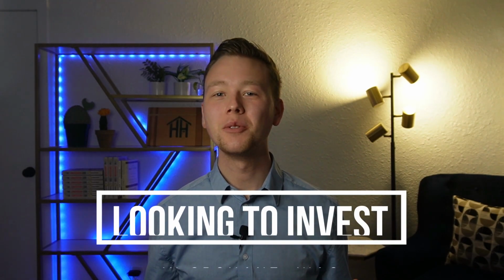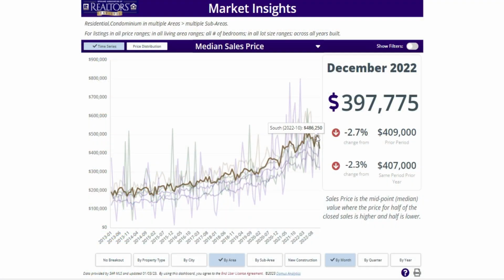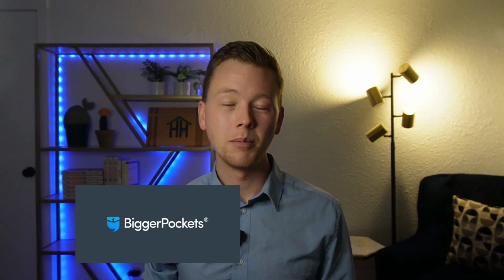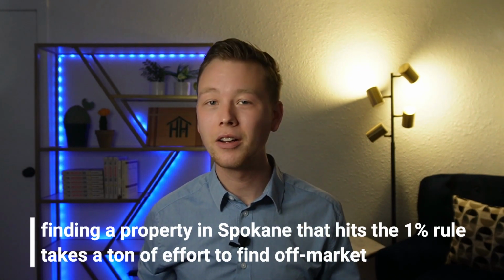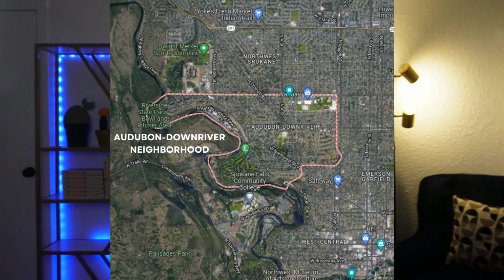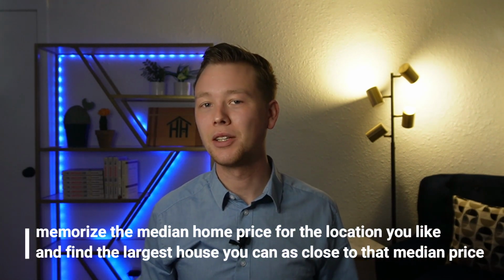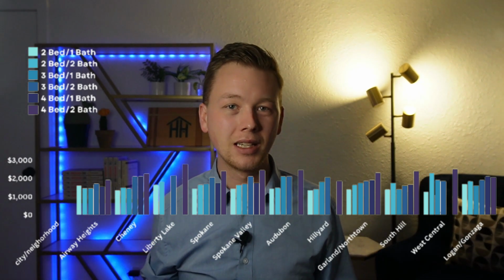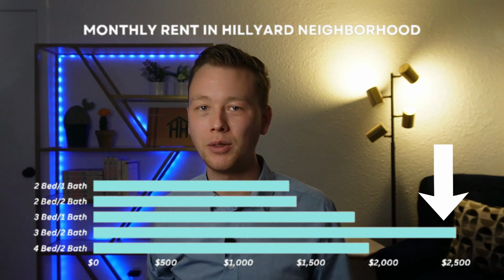BEST Spokane Neighborhoods to Buy a Rental Property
Cashflow can be tough to find here in Spokane but here are the top neighborhoods you're most likely to find it! Did you buy a rental property in the last year? Let me know what neighborhood in the comments below!

If you are looking for help or have any questions regarding real estate in Spokane, WA, please reach out below using which ever way is most convenient. I service all of Spokane County and have great connections around Washington and Idaho if you need a recommendation!